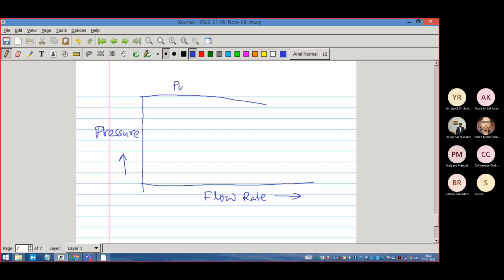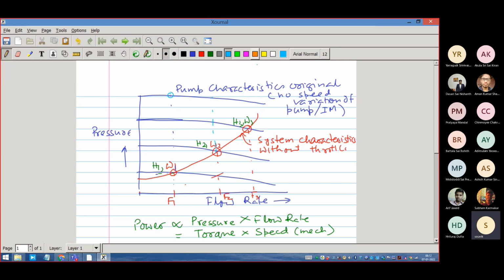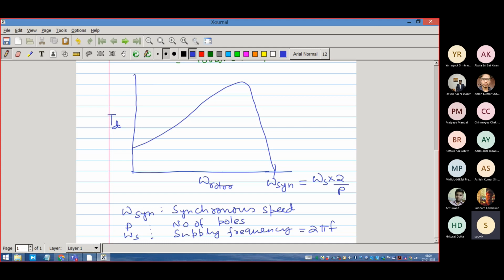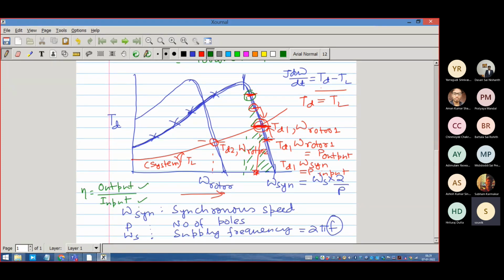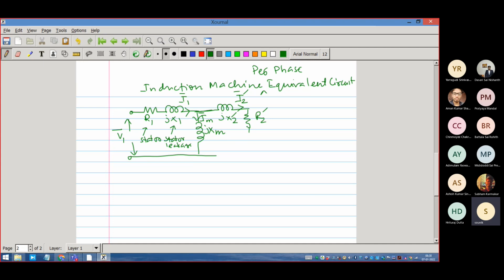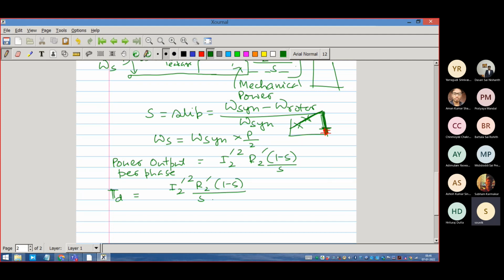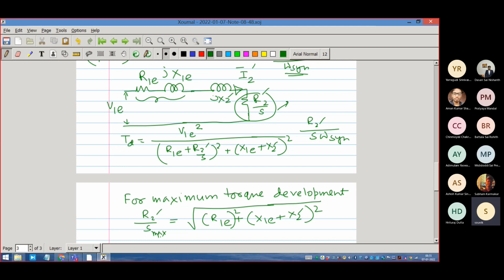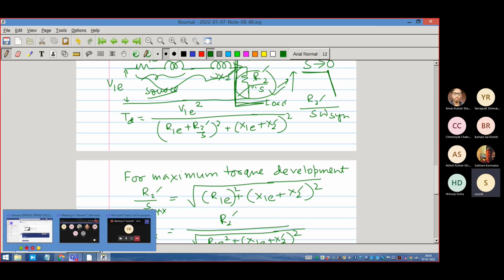Electric Drives Lecture 3 07012022